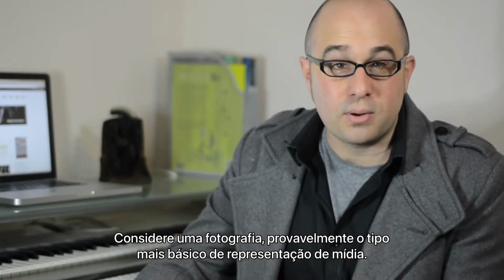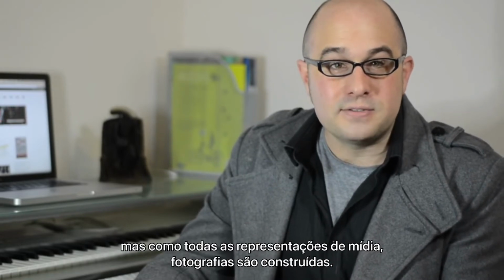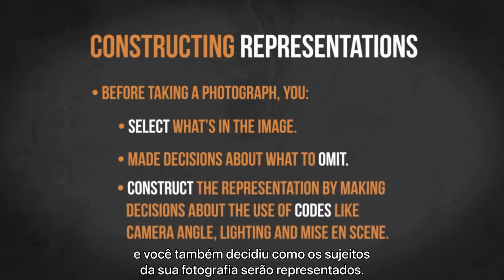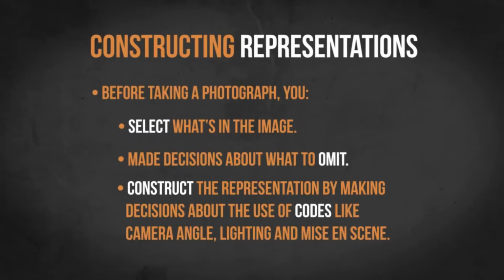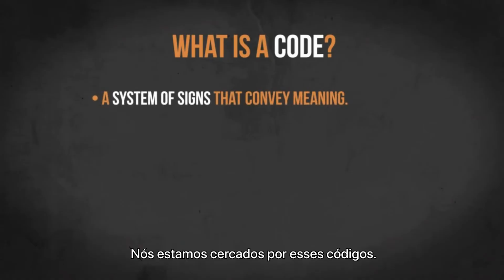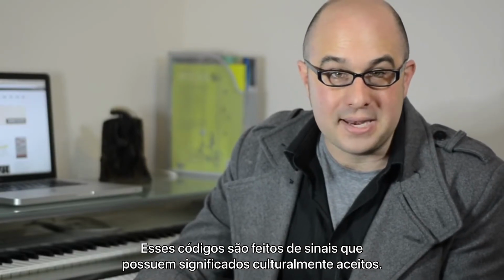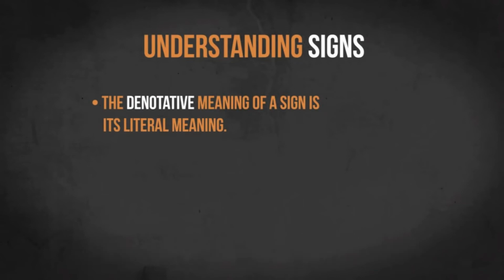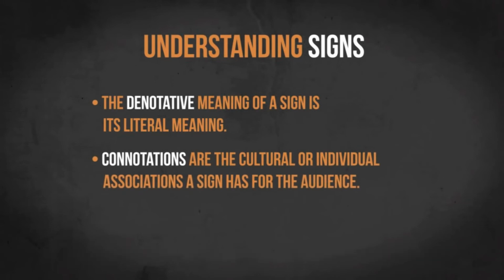Representação midiática | Mídia em minutos | Episódio 7 [Legendado - PT/BR]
Você acabou de assistir ao vídeo Representação midiática | Mídia em minutos | Episódio 7, uma tradução de Mário Victor Flor da Silva para a disciplina de Teorias da Comunicação I do Instituto de Cultura e Arte da Universidade Federal do Ceará, sob a orientação do professor Diógenes Lycarião. Esse material faz parte do projeto de extensão da UFC “Divulgação Científica através de Plataformas Online”, produzido por discentes da instituição e que tem por objetivo fazer a divulgação científica de qualidade.

Agradecemos pela atenção e caso tenha gostado, curta, compartilhe e passe a mensagem adiante. Até à próxima!